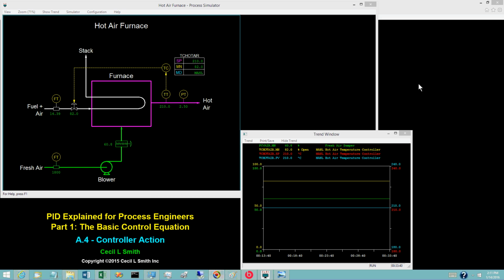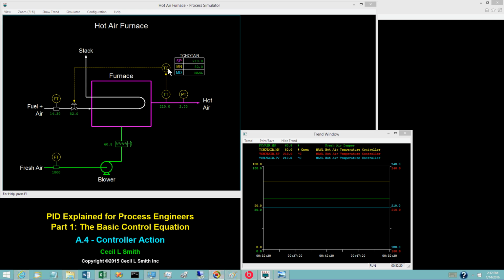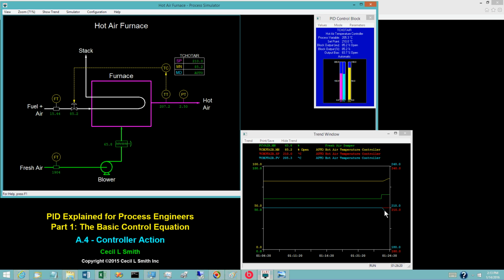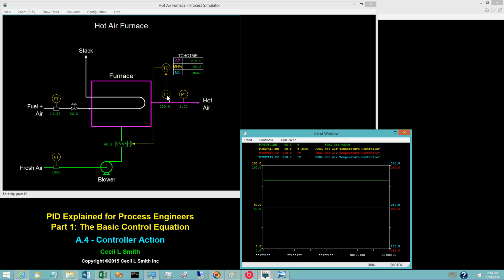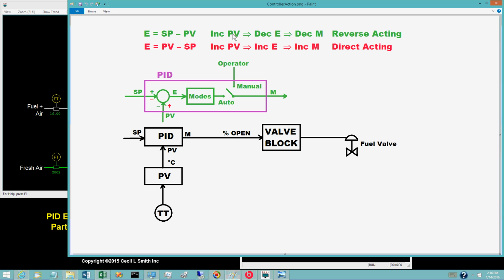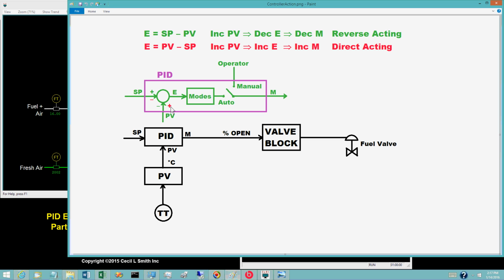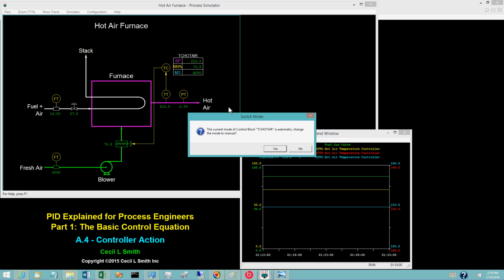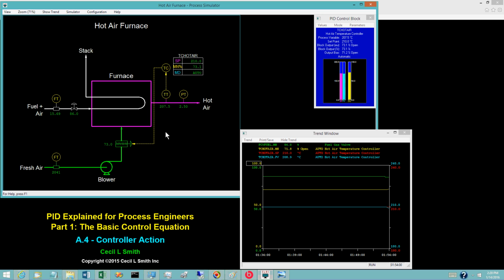Controller Action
An important configuration parameter for a PID block is the controller action, the options being direct and reverse.  This video presents the definition of controller action as used in the process industries, and follows with examples for both options.